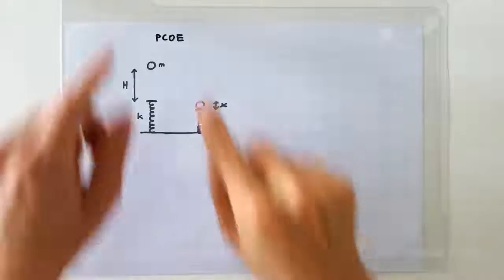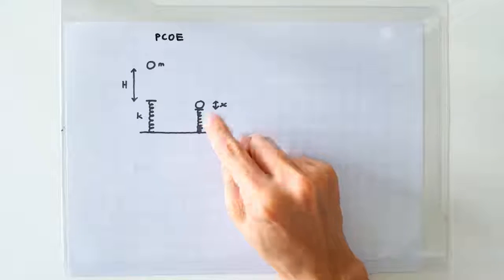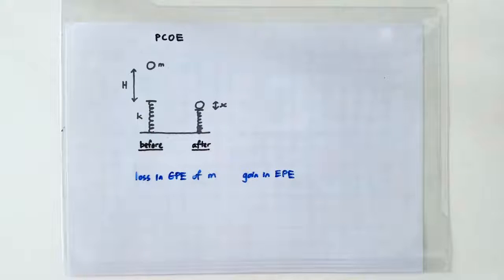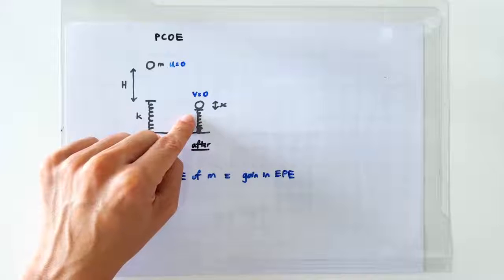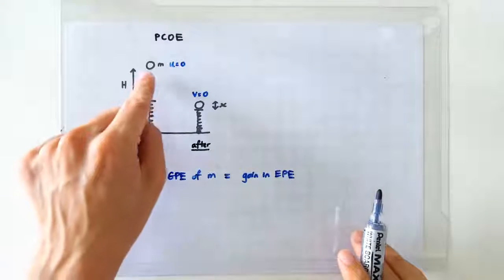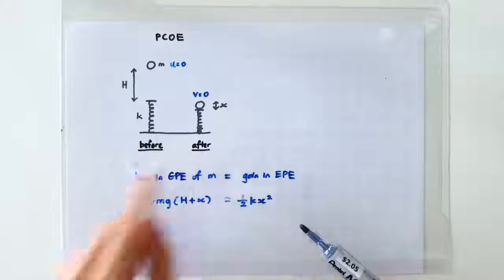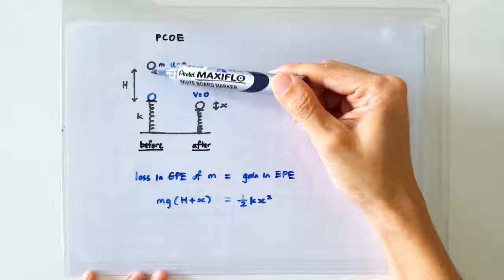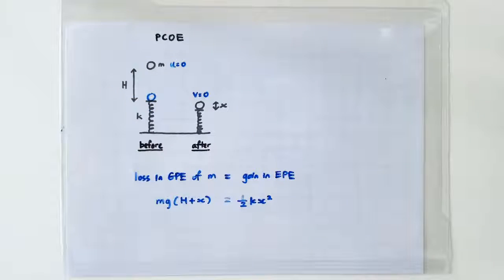Application of Principle of Conservation of Energy (Maximum Compression)